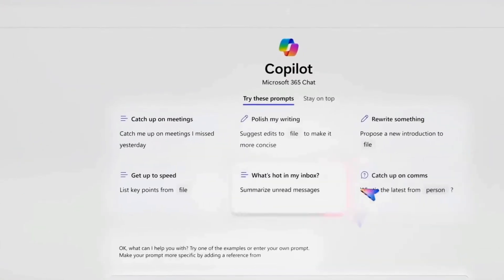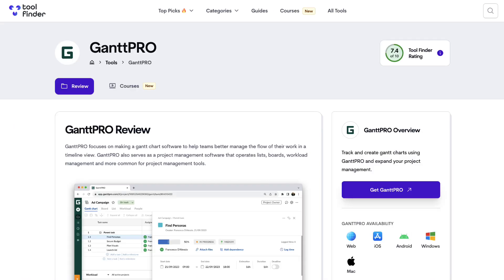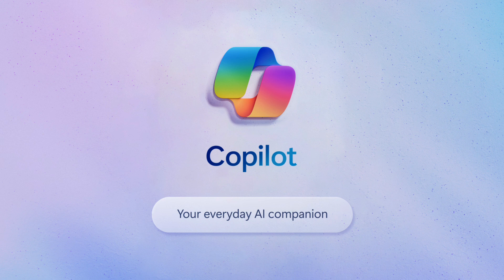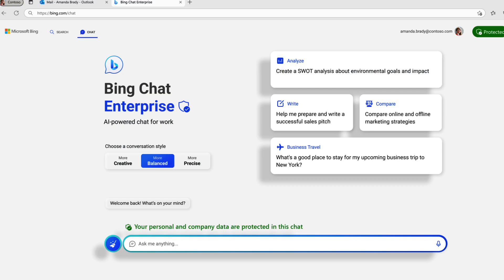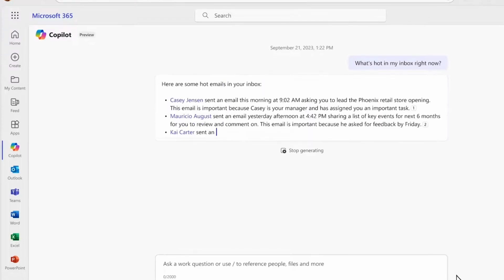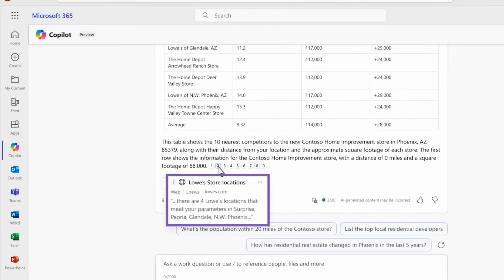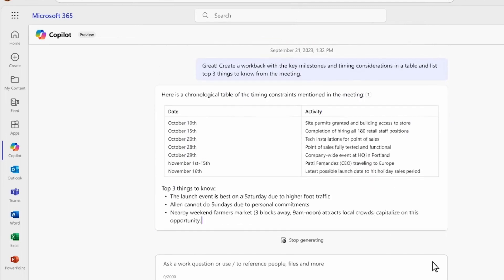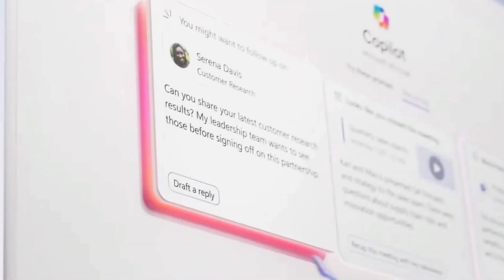NEW: All-New Microsoft AI Chat 365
Stop doing busywork! Try Bento Focus Find the best productivity tools with our Microsoft announced Microsoft Co-Pilot SKUs for commercial customers landing and introduces Microsoft 365 Chat using the new AI Co-Pilot.

⏰ TIME STAMPS

00:00 - Introduction
01:10 - What's Coming to Co-Pilot?
01:45 - SKUs
02:30 - Windows
03:10 - Bing Enterprise Chat
03:45 - Microsoft 365 Chat
04:50 - Summary